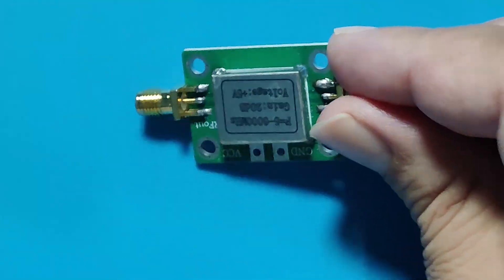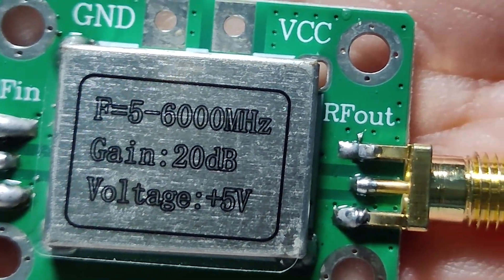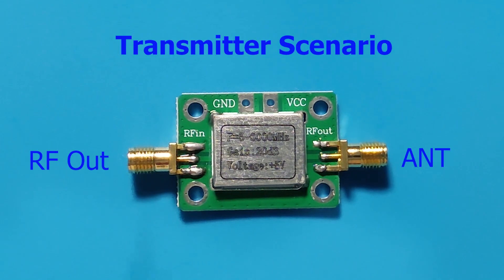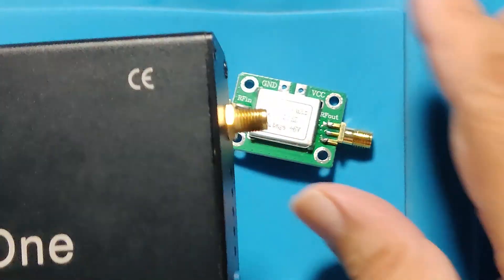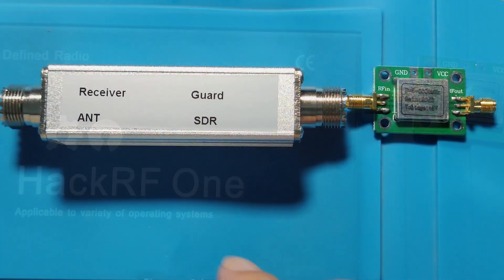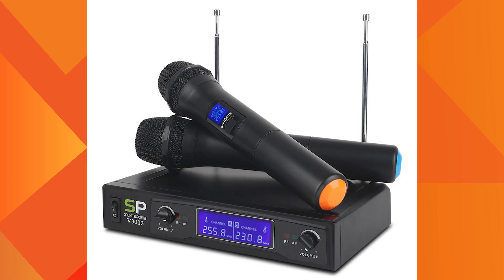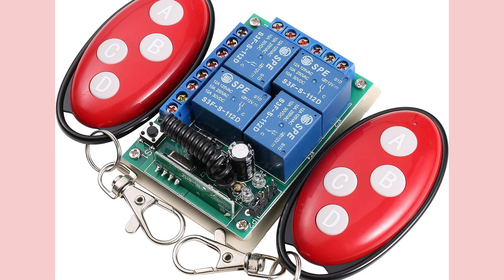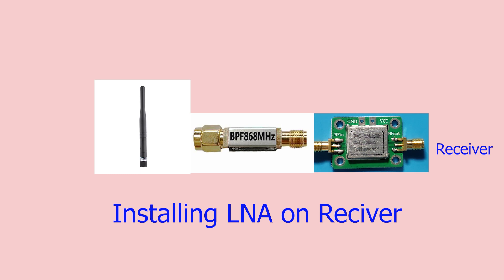RF Amplifier LNA 5MHz to 6GHz with 20Db Gain, New Version of 5189z, Overview by Technology Master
I offered overview of RF Amplifier LNA 5MHz to 6GHz with 20Db Gain. I hope it will help my viewers decide if they should go ahead and buy this product or not. They will have good idea of what this LNA is capable of and what are its limitations. In case they already have purchased it, I am sure they will see the new possibilities and use cases.